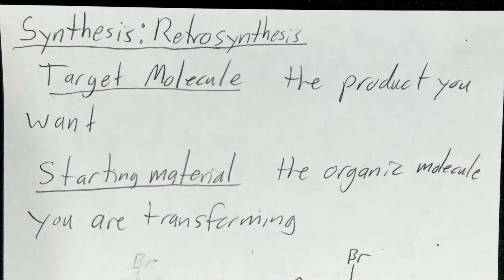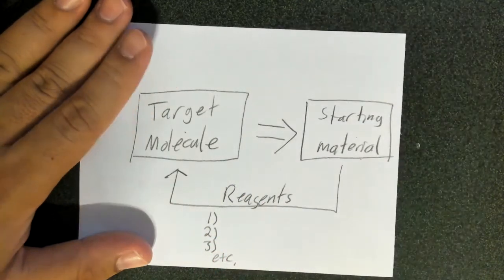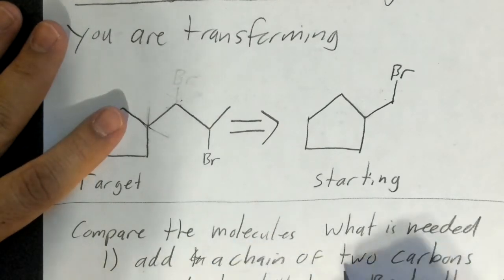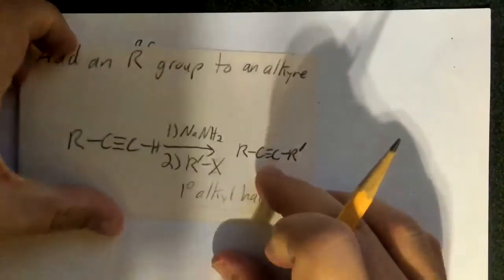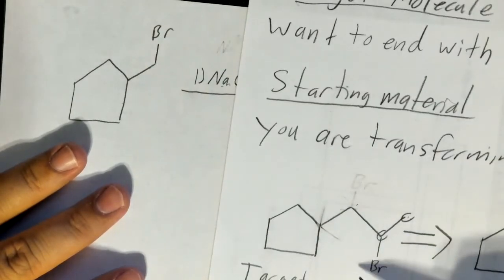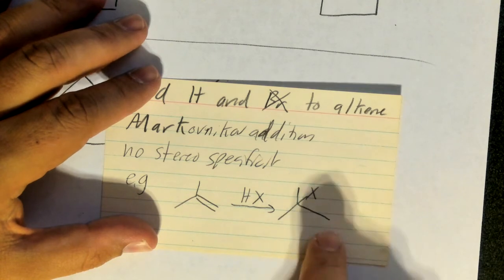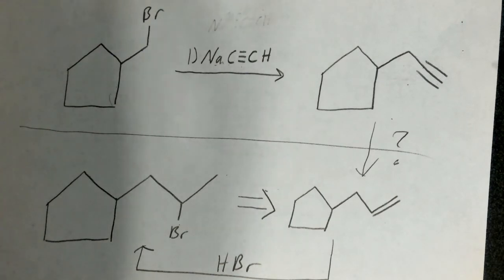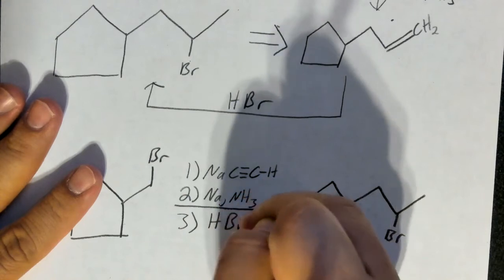Introduction to Retrosynthesis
An introduction to some of the symbology and terminology often used in retrosynthesis problems, and a demonstration of the thinking and analysis of a retrosynthesis problem.